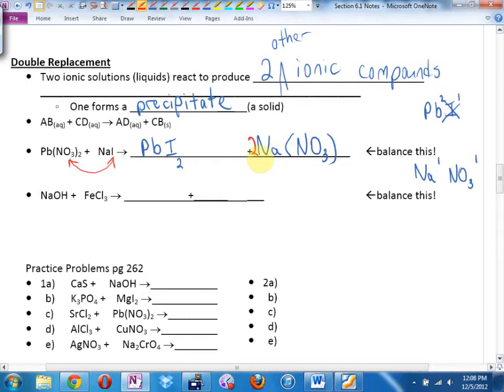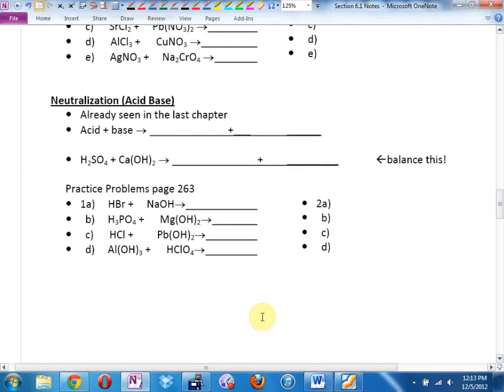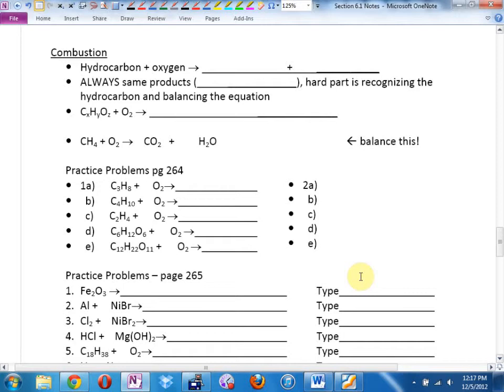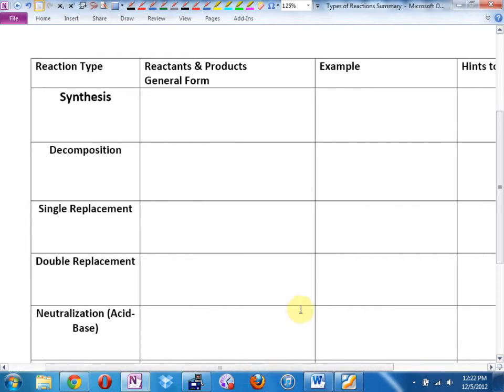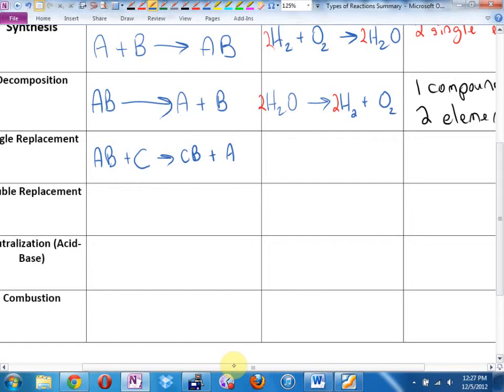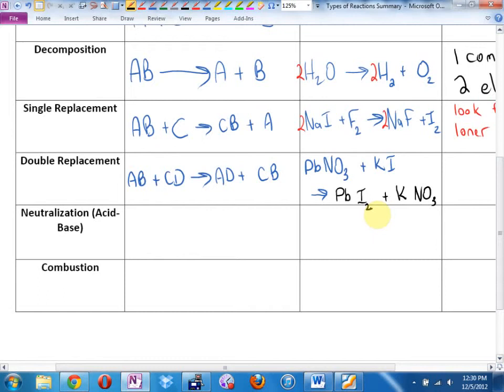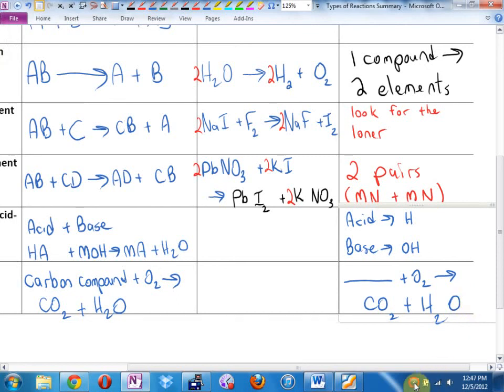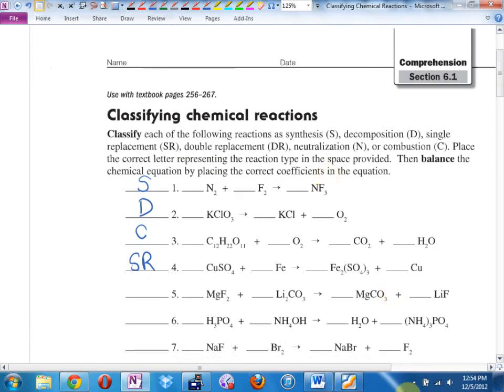Science 10 6.1 Types of Reactions Part 2